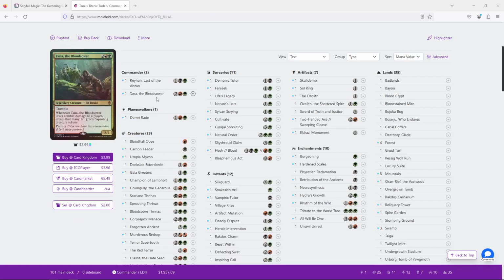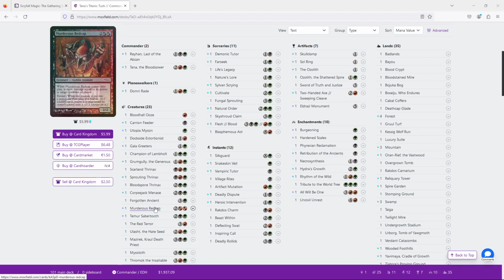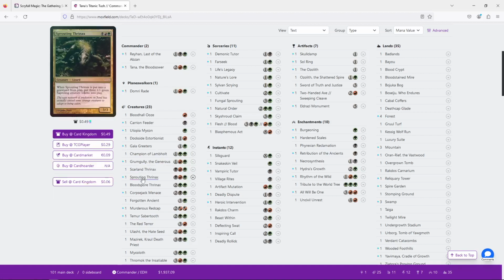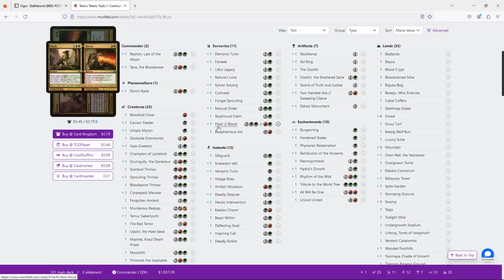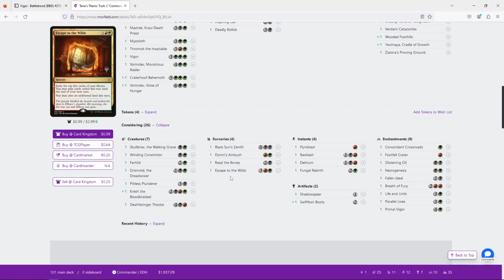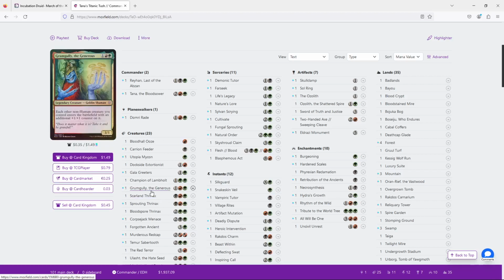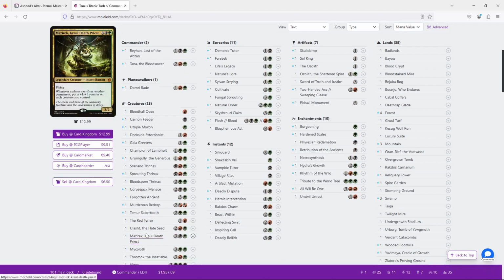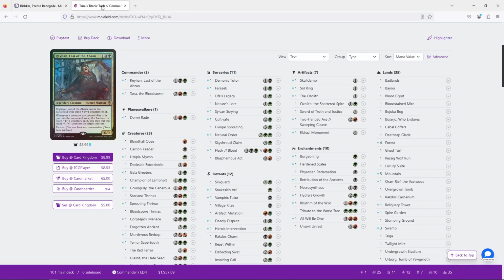EDH Deck Assist - Tana & Reyhan - Counters and Tokens